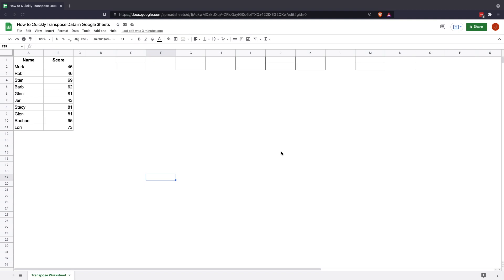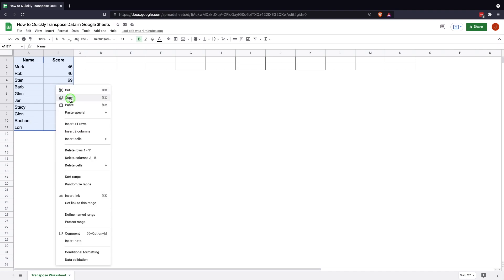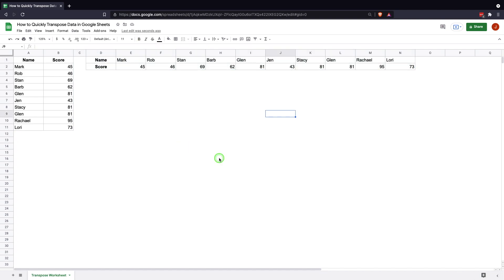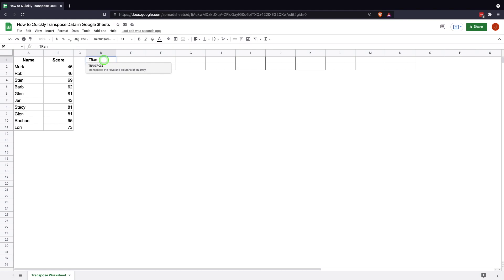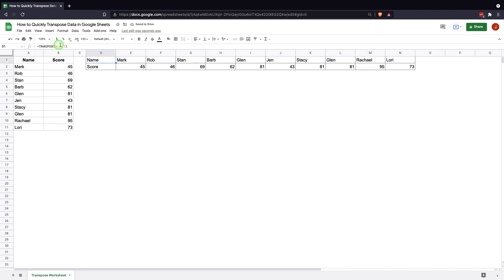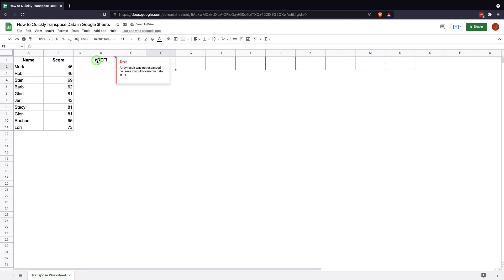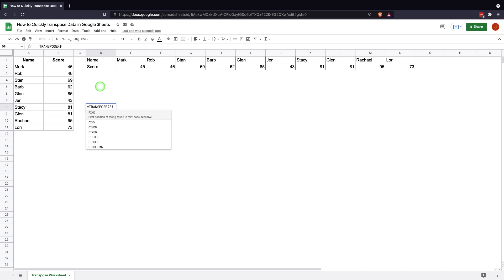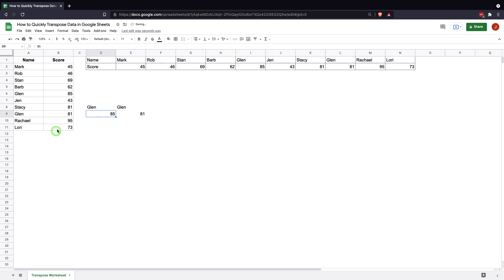How to Transpose Data to Google Sheets